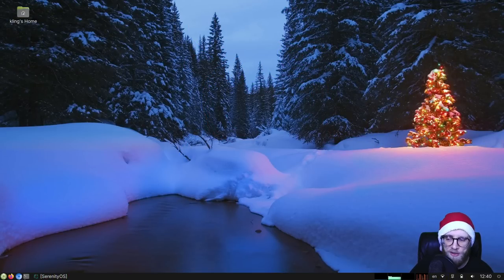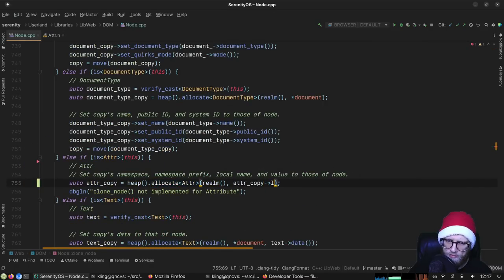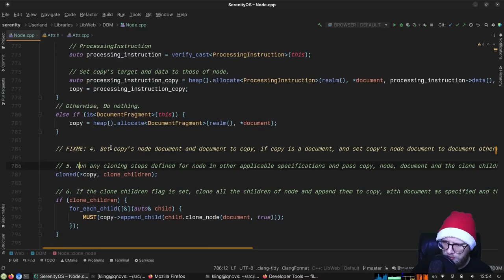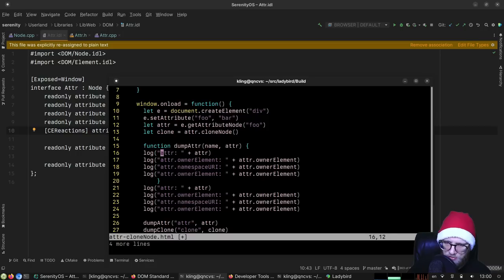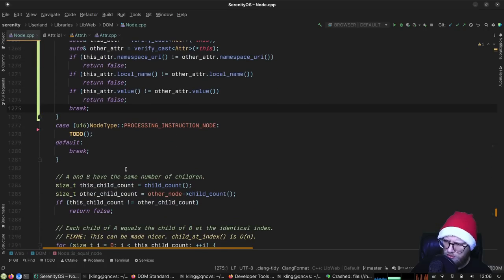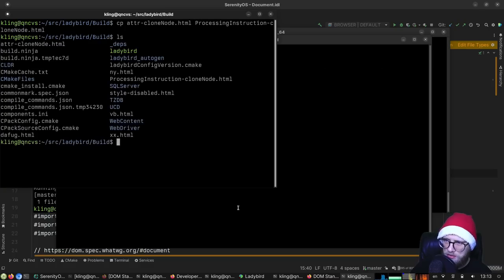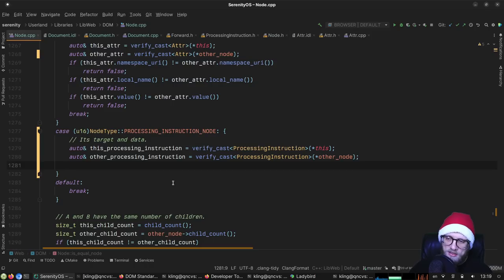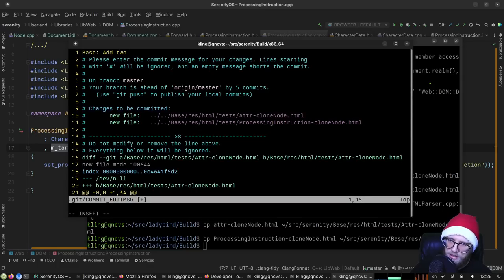FIXME: Node.cloneNode() on Attr DOM nodes